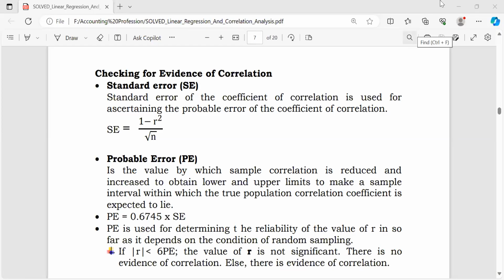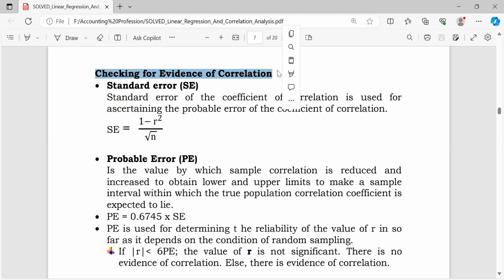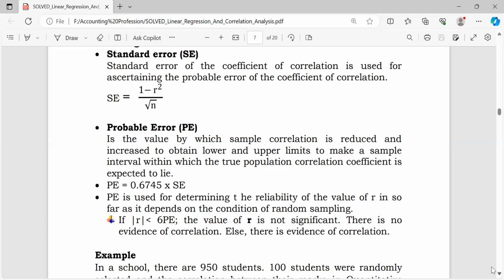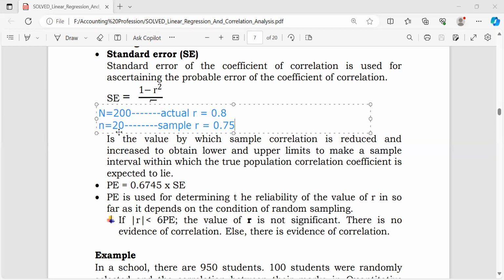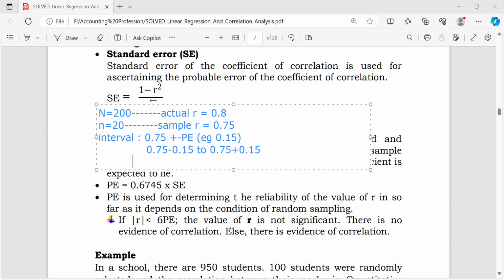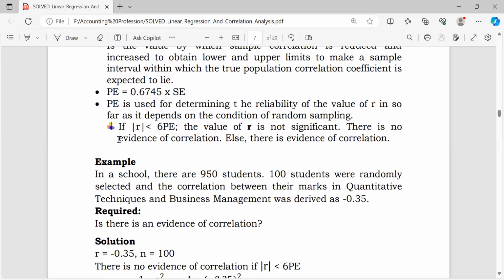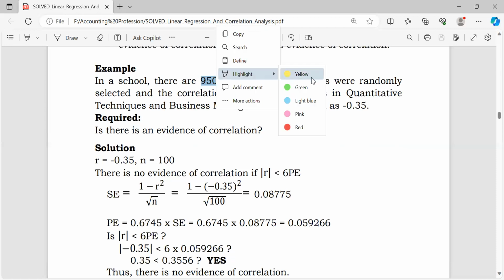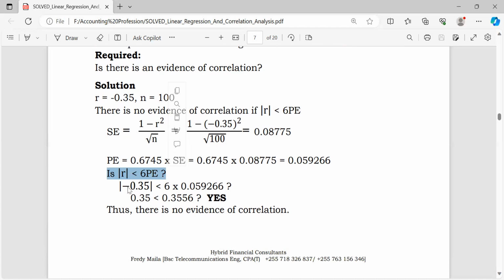Evidence of Correlation | Probable error | Significance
@hybridaccounts again explains correlation coefficient significance by comparison with probable error with an example.